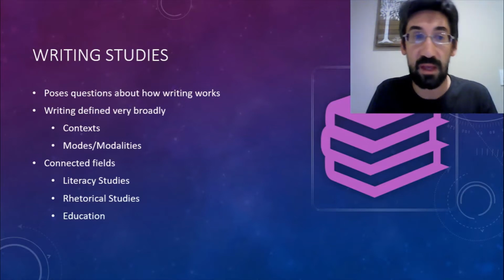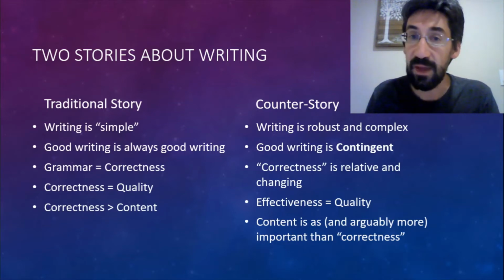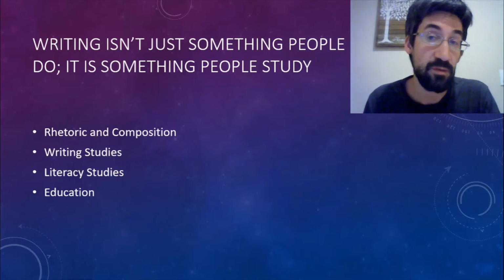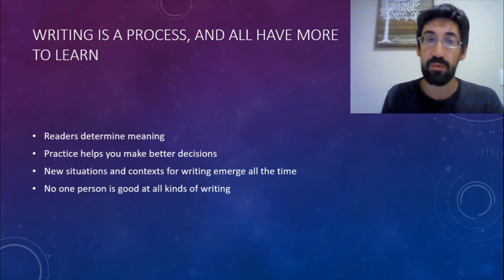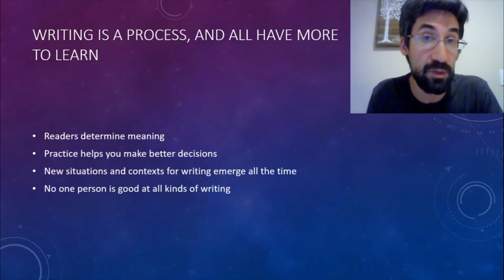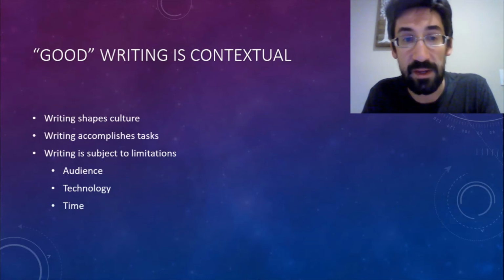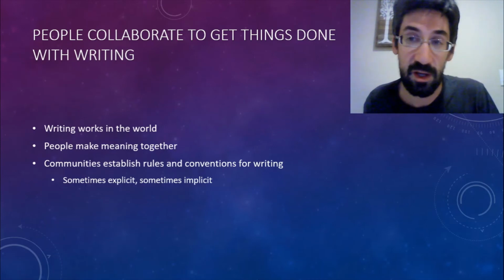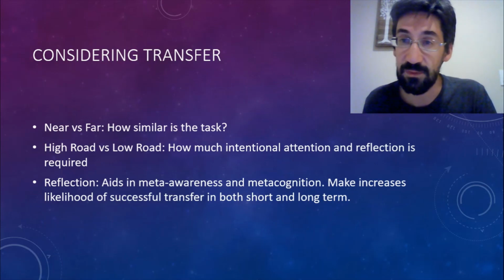Threshold Concepts ENGL1001